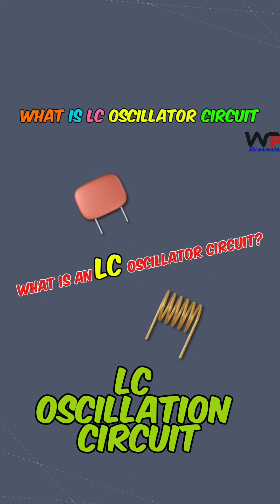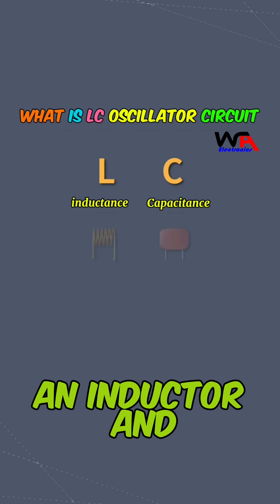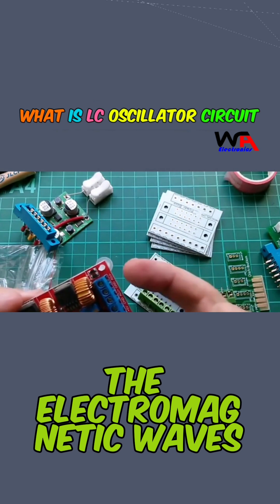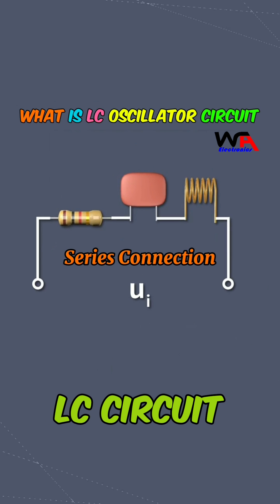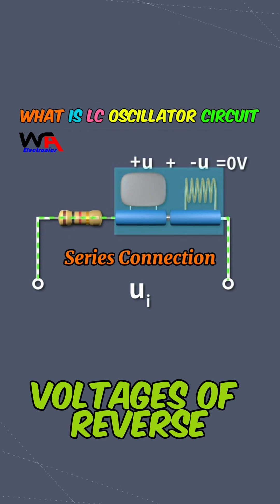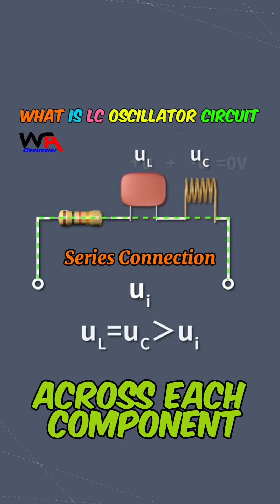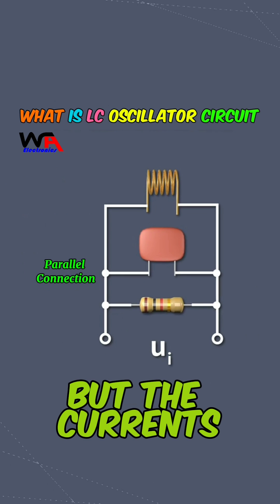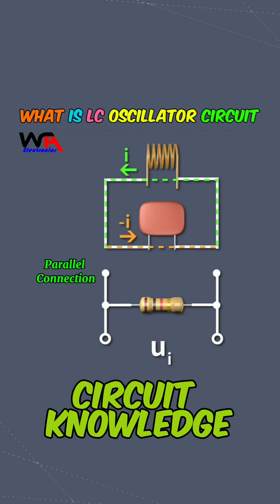What is an LC Oscillation Circuit. LC Oscillator Explained